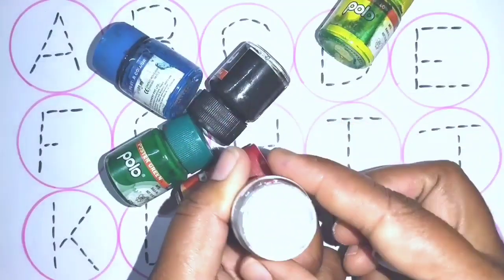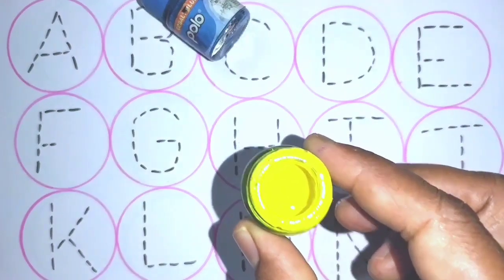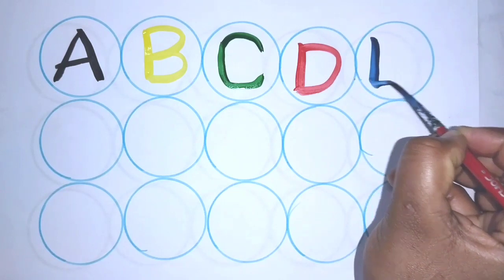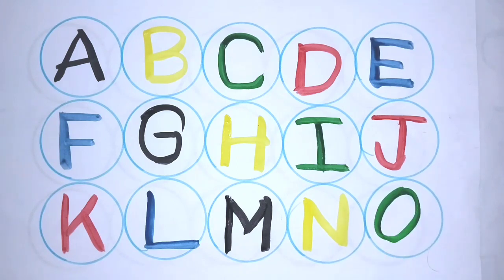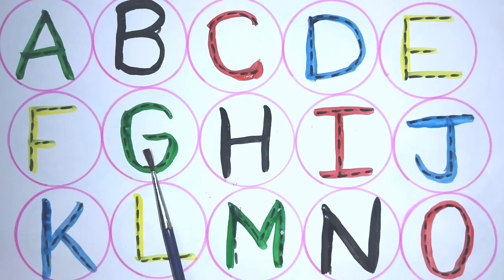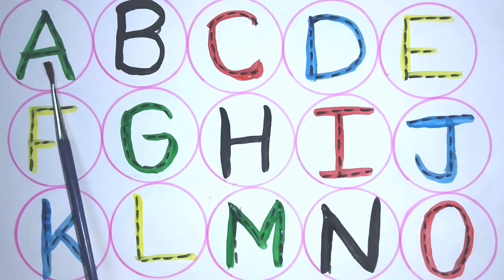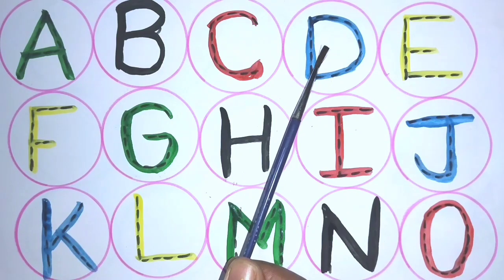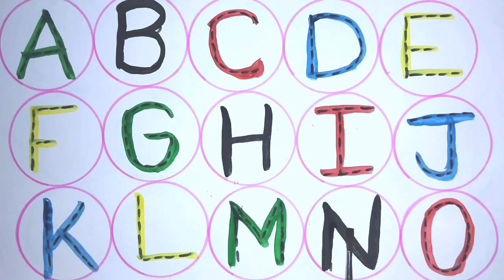abcd letters writing and painting 🎨🖌️ a for Apple b for ball c for cat d for dog alphabete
abcd letters writing and painting 🎨🖌️ a for Apple b for ball c for cat d for dog alphabets phonic sound